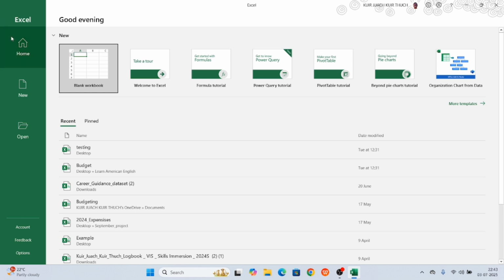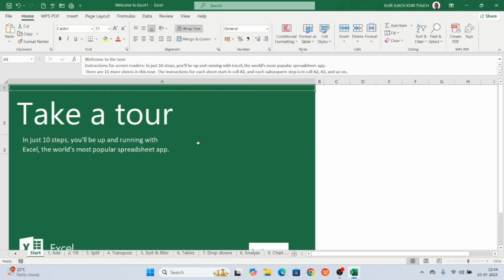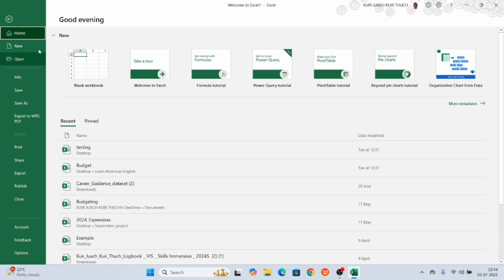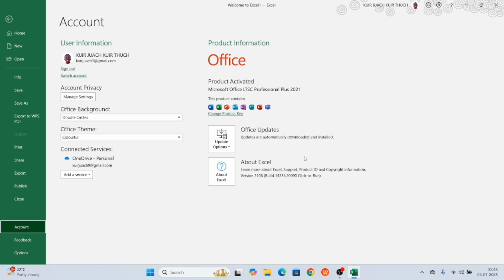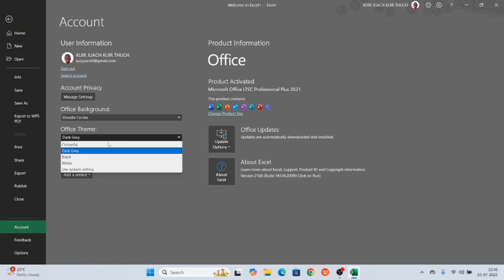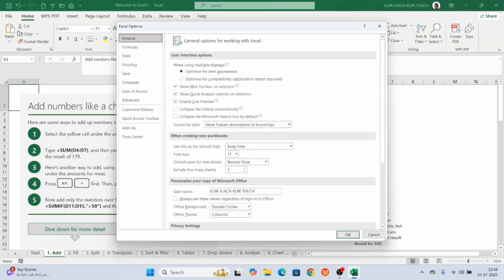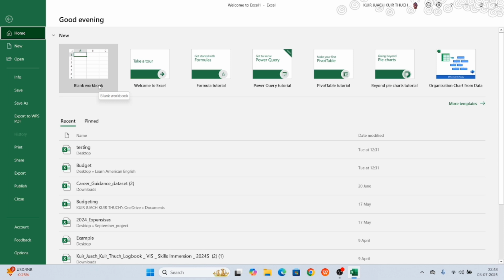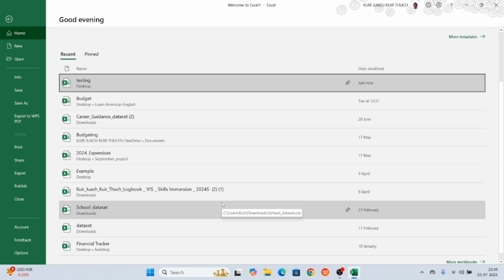How To Start With Excel Fast For Beginners!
Welcome to Microsoft Excel for Beginners | First Tutorial (Full Walkthrough)
Welcome to the first tutorial in our Microsoft Excel Beginner Series! In this video, we give you a complete walkthrough of the Excel start screen, where you’ll learn how to:
✅ Open Excel and understand the Home interface
✅ Explore templates and their uses
✅ Learn about new and recent workbooks
✅ Customize Office themes and backgrounds
✅ Access account and product information
✅ Understand feedback and options settings
✅ Pin and organize recent documents
Whether you're new to Excel or need a refresher, this beginner-friendly guide will help you feel more confident navigating Excel’s interface.